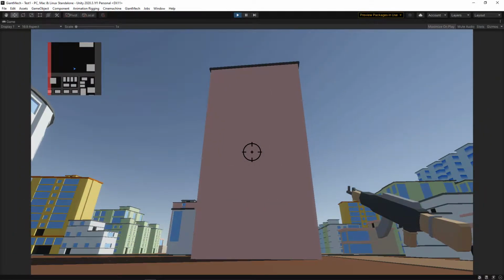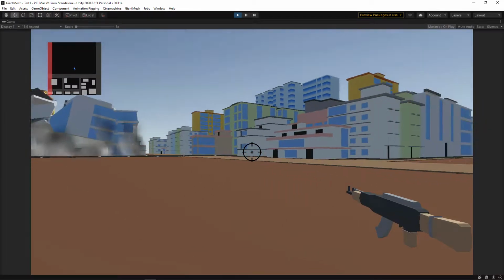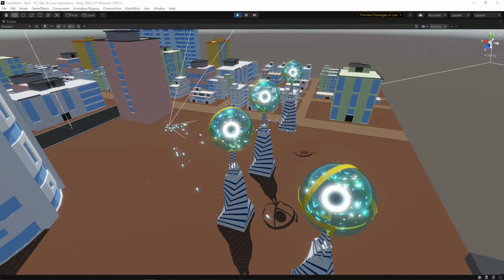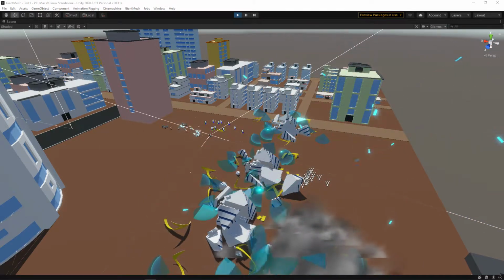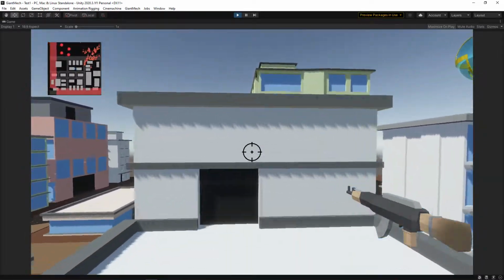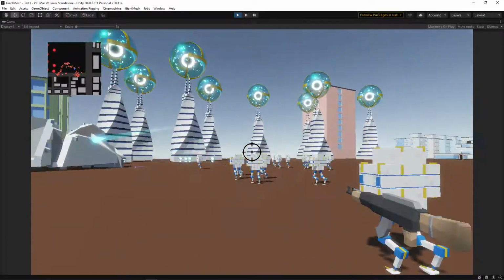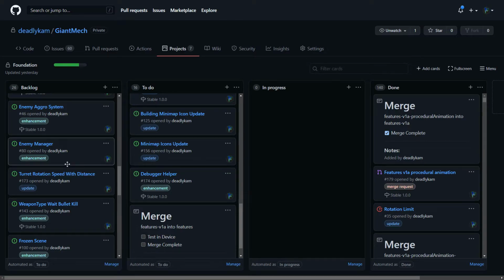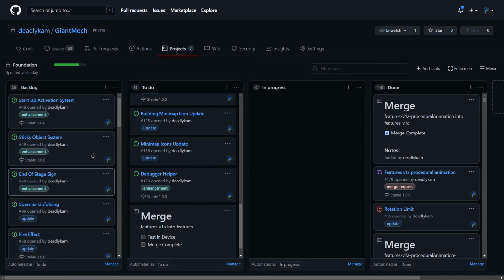Devlog 1 - Project Giant Mech | Unity3D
Hello! Welcome to my first devlog of my game. I have been working on this project for almost 3 months now. Tell me what you all think about the game by commenting down below. If there is anything you all want to know then please comment that as well and I will try to answer that to the best of my knowledge or make a video of it. Enjoy!
Chapters:
0:00 - Game Demo
1:08 - Intro
1:37 - Inspiration
2:15 - Movement, Dash, Jump
2:58 - Weapons
3:54 - Building Destruction
4:23 - Enemy Spawner Buildings
5:18 - Enemies
5:56 - Hover Type Enemies
6:22 - Tank Type Enemies
6:54 - Procedural Type Enemies
7:31 - Spawner Type Enemy
8:28 - Obstacles and Performance
9:51 - Future Targets
10:37 - Outro
Unity3D Optimization Resources:
2. Fixing Performance Problems 2019.3+
3. Unity Draw Call Batching: The Ultimate Guide [2020]
4. Understanding Automatic Memory Management